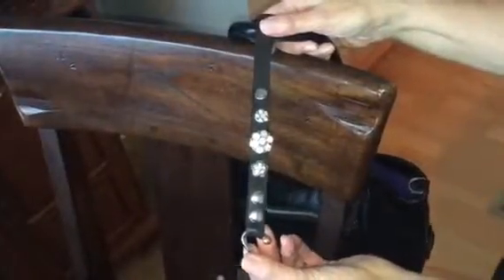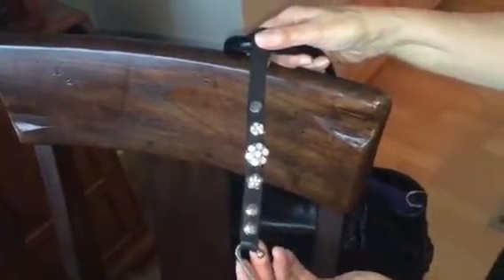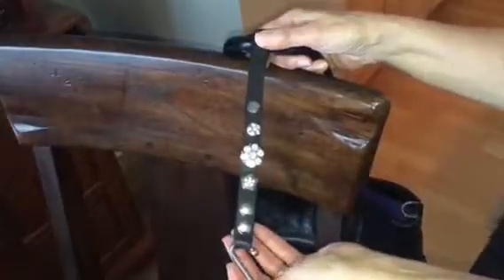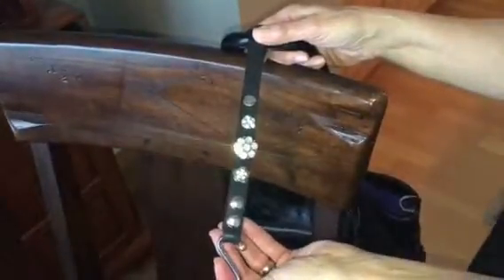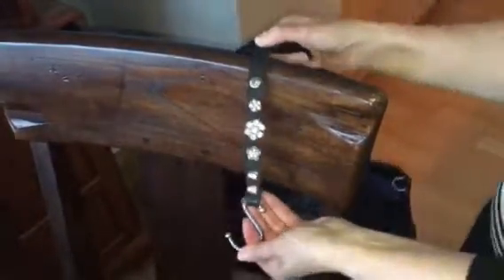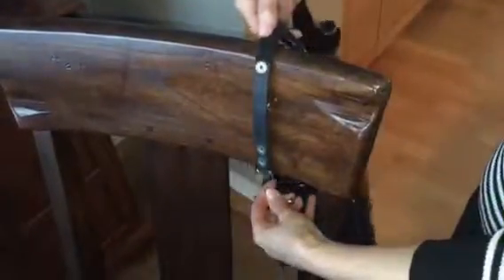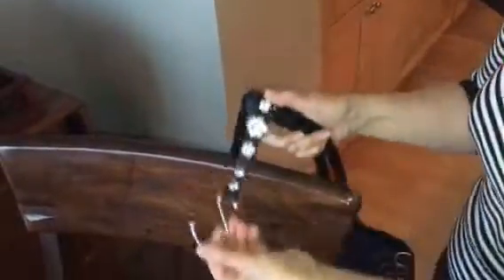How to hang and wrap your Gotcha Girl Strap